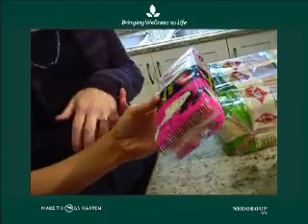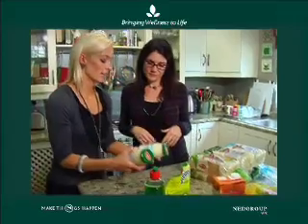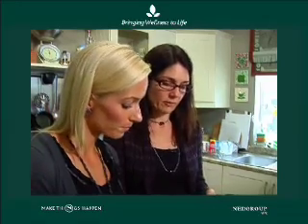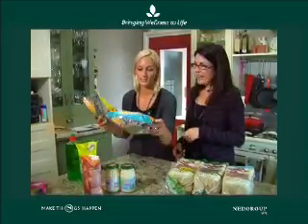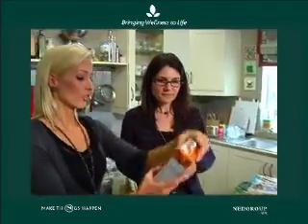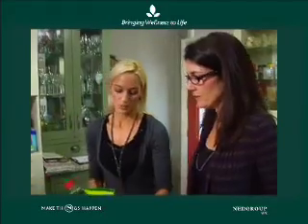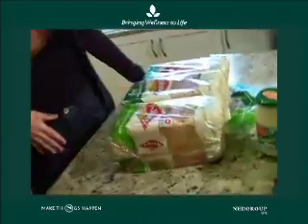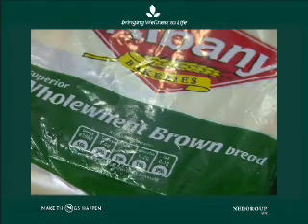Keep It Real - Reading Food Labels with Wendy Knowler.mov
Understand more about how marketers sell products, and what you need to be wary of when shopping for healthy meals!